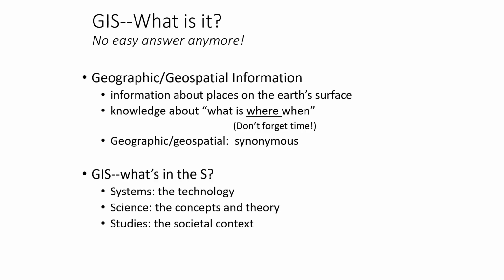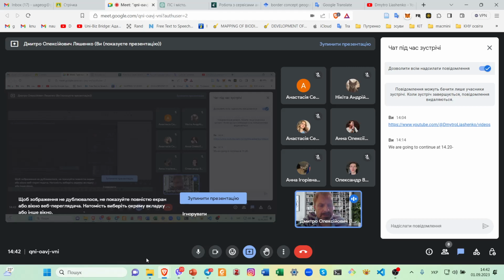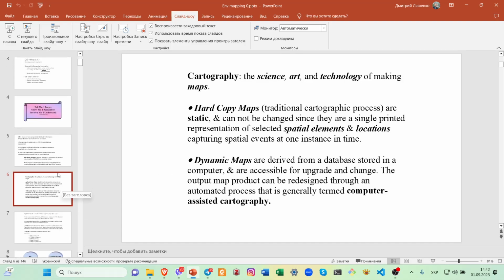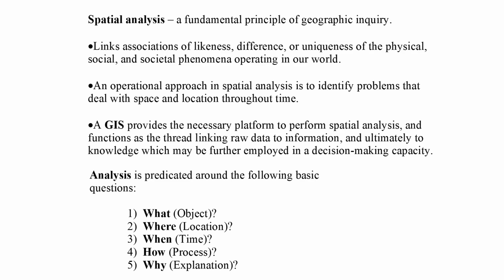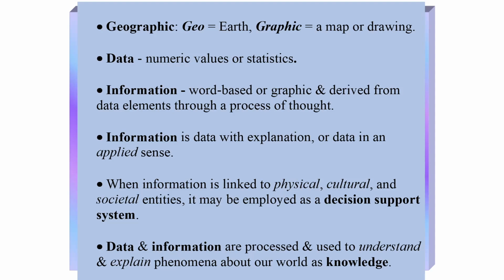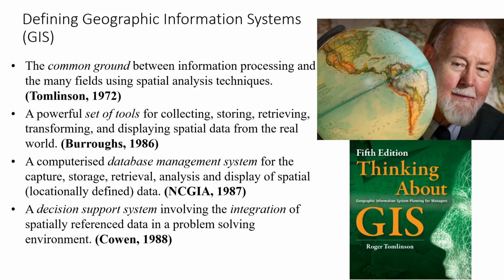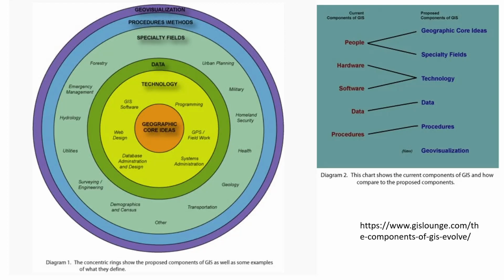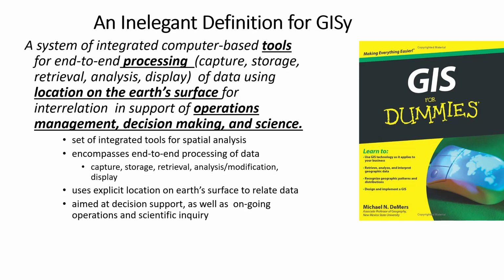Environmental mapping and GIS 1.1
Environmental mapping and GIS. Introduction